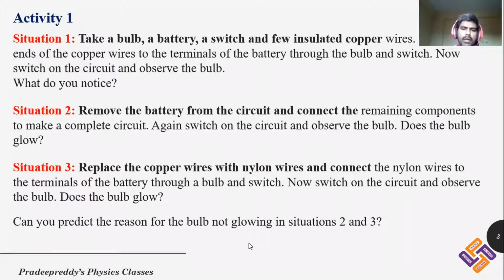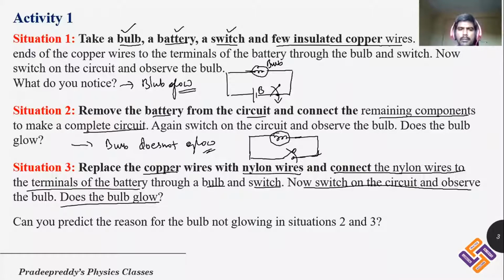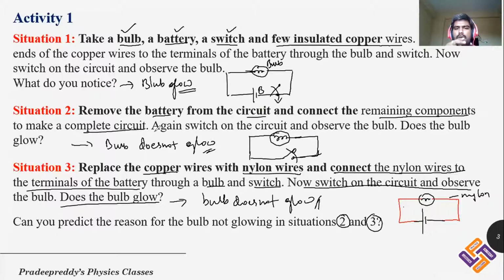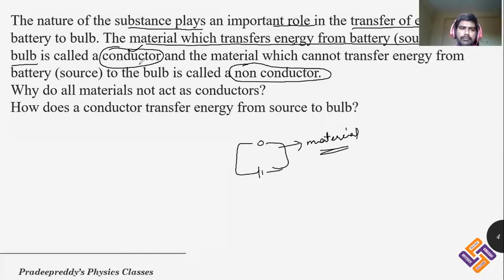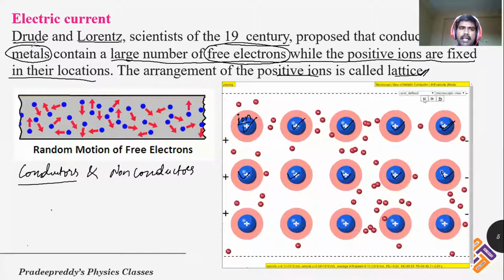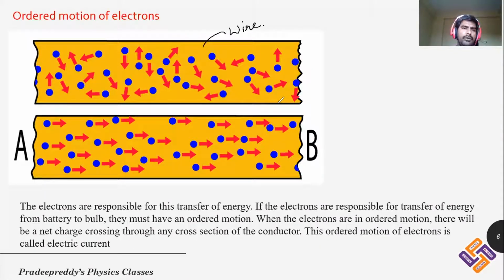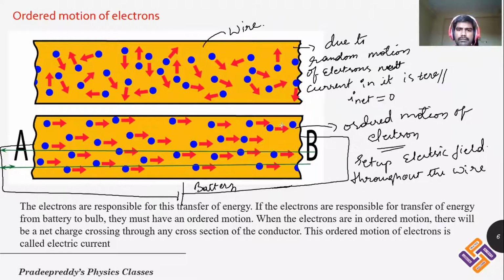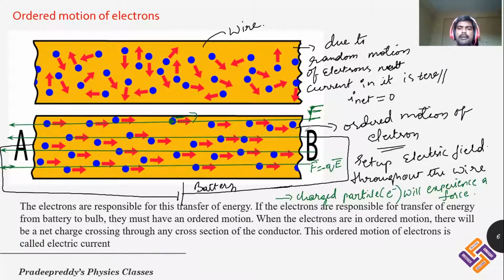1 Introduction to Electric current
Photonclasses Pvt ltd YouYube Channel is an inetiative of Photonclasses Pvt ltd for helping students preparing for